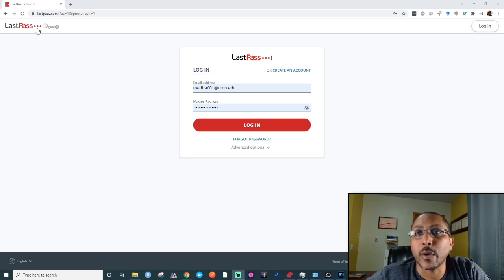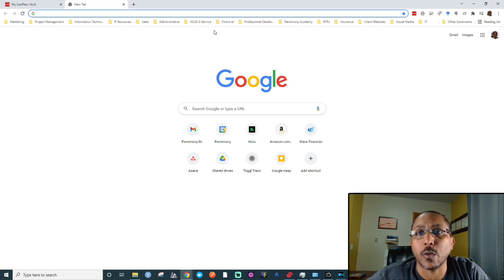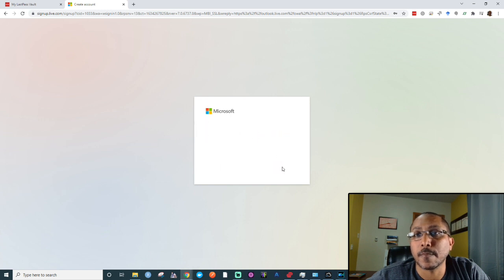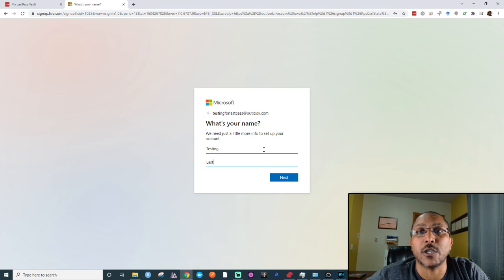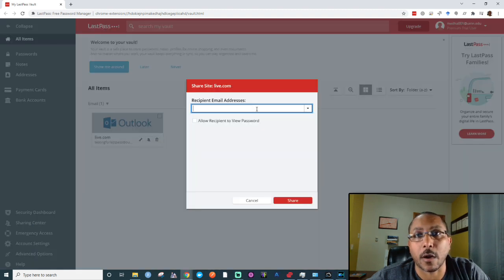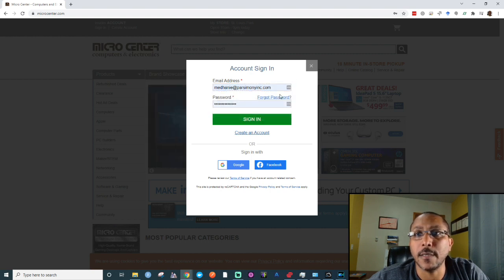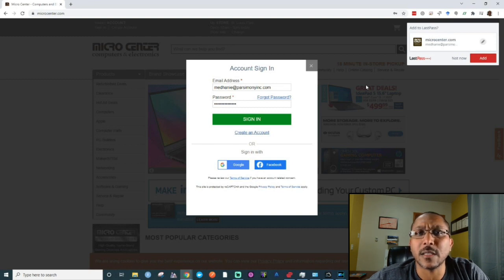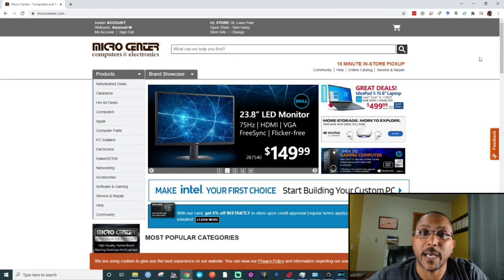Solo Consulting Tip: Managing Lots of Passwords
If you own a solo consulting business you have lots of usernames and passwords for all of your online resources like your bank account, insurance company, etc. Here's an efficient, free, and secure way of easily keeping track of them all.

Do you have a solo consulting business and are you always looking for ways to improve?

On my channel, I cover tips on how to save time on the administrative tasks associated with running your solo consulting business and I also give tips on how to use data to answer questions for clients.